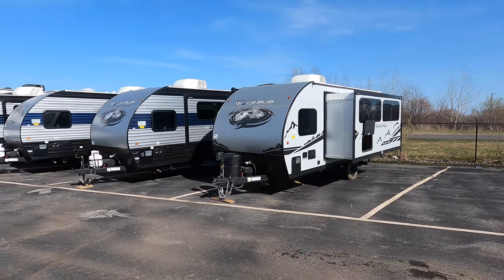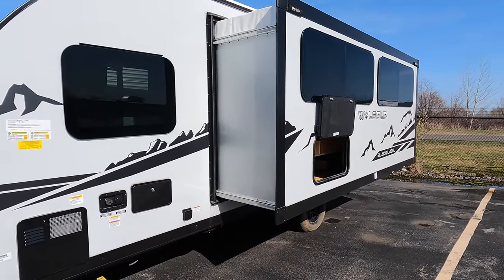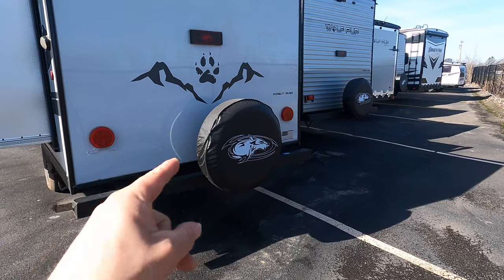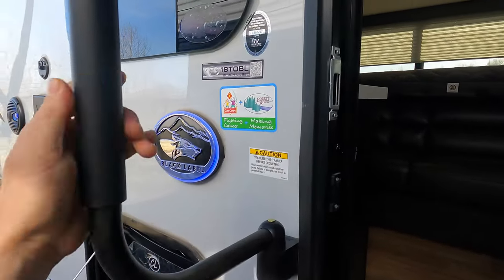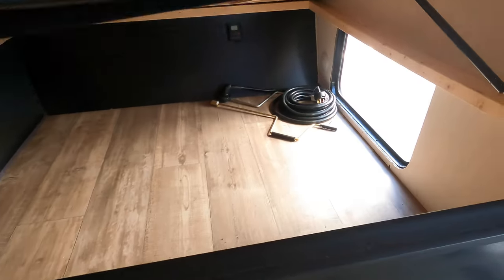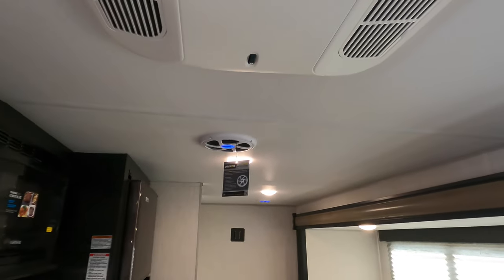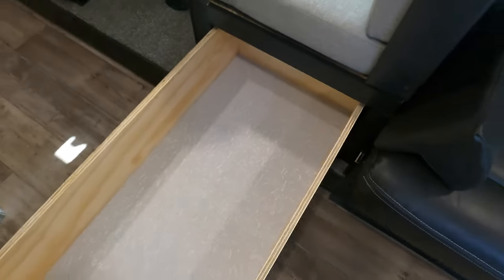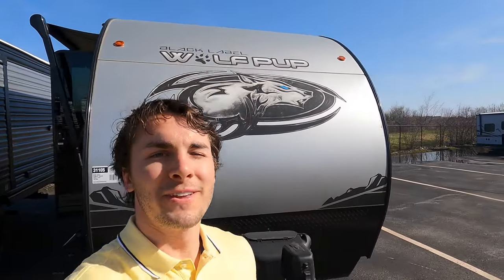2022 Wolf Pup 18TOBL Short Travel Trailer with Huge Slide!